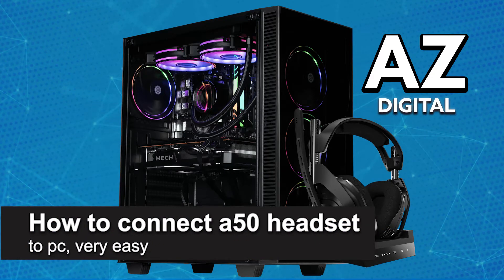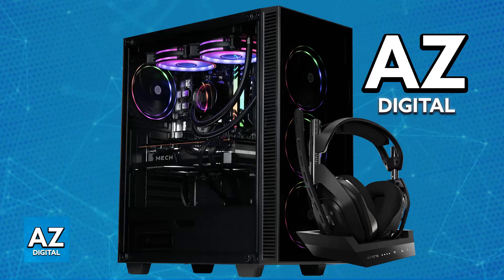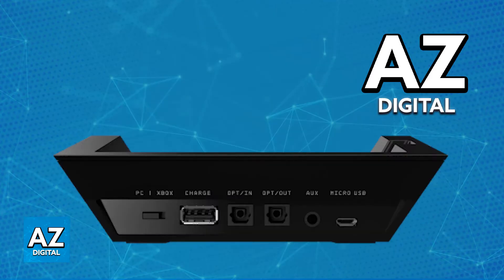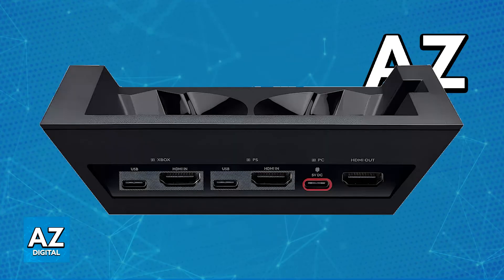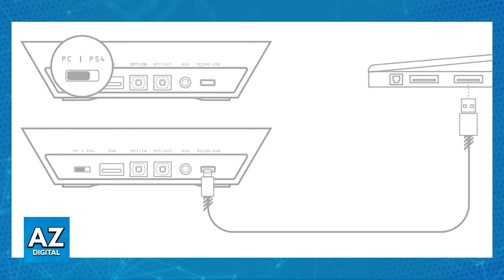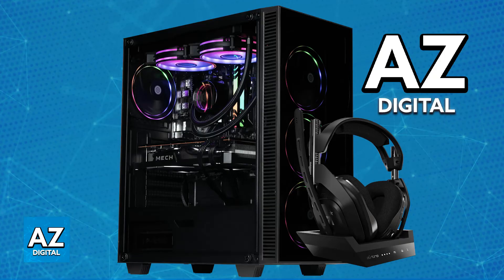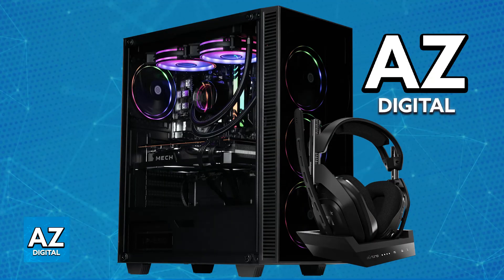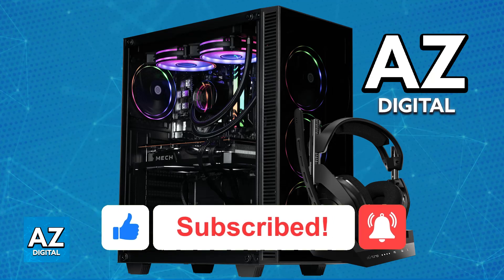How To Connect A50 Headset to PC (2025) - Step by Step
In this video I will clear your doubts about how to connect a50 headset to pc, and whether or not it is possible to do this.